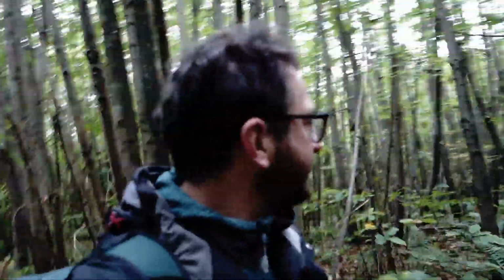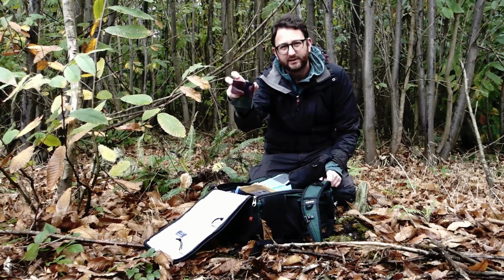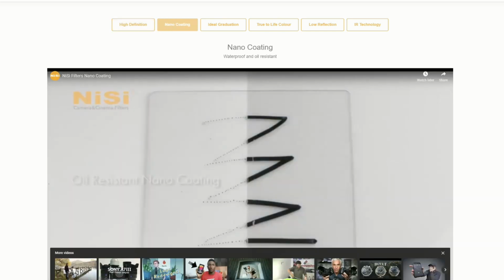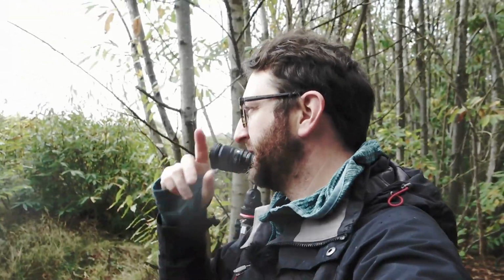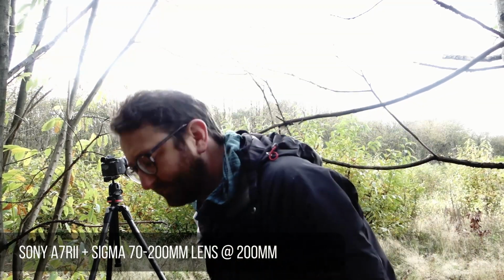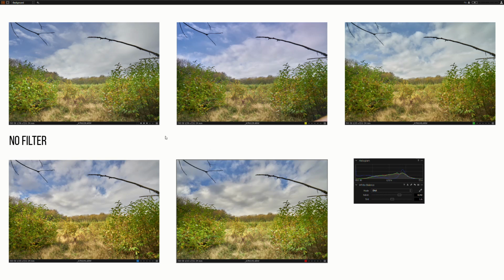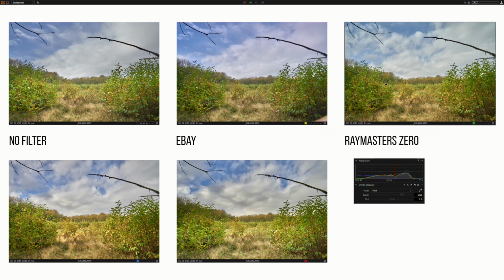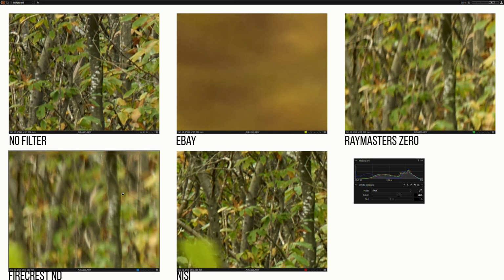NOT The Best ND Filter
Don't Buy This Really Bad £160 ND Filter!

Looking to know which type of filter is better for you? Resin or Glass? I compare 4 different makes of filter -  Cheap Ebay v Raymasters v Nisi V Formatt Hitech Firecrest ND

Links to Filters I used -
Nisi hard grad
Firecrest ND Soft Grad
Cheap Filter Kit

In my Kit Bag:

Cameras
Sony A7riii
Sony A7iii

Lenses
Sigma 100-200 F5-6.3 Canon Mount
Sigma 70-200 F2.8 Canon Mount
Sigma 24-105 F4 Canon Mount
Sigma MC-11 Adapter Canon to Sony
Sony 18-105 F4 lens
Laowa 15mm F2

Accessories
Nisi Filters Pro Kit

Nya Evo Fjord 36 Camera Bag

Images Edited with Capture One Pro

My Vlog Setup:

Manfrotto Pixi EvoTripod.
Subzero SZW-100L Wireless Lav Mic

OEM Ink for printer

Camping Equipment

Tent- Alpkit Ordos 2
Sleeping bag - Alpkit Pipedream 200
Duvet Quilt - Alpkit Cloud Cover
Bivvy Bag - Alpkit Hunka
Sleeping Mat - Seatosummit Comfort Plus
Pillow - Seatosummit Aeros Premium
Bladder -
Pots - Oex Sola-X Cookset
Food - Firepot Meals
Backpack - Osprey Atmos 65AG